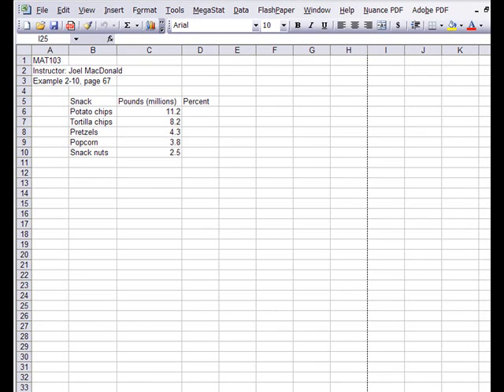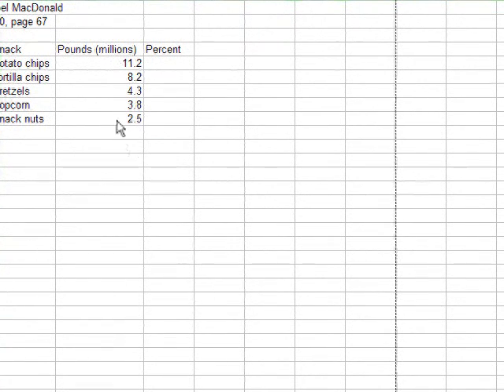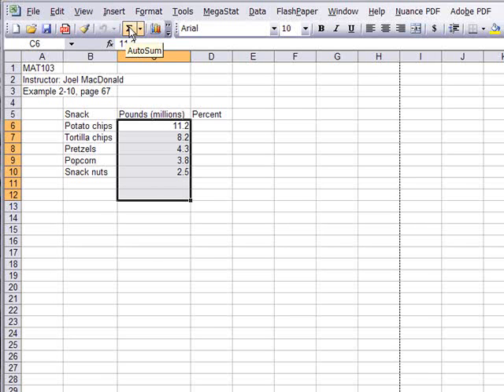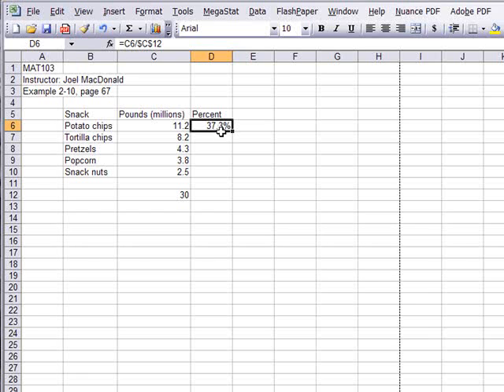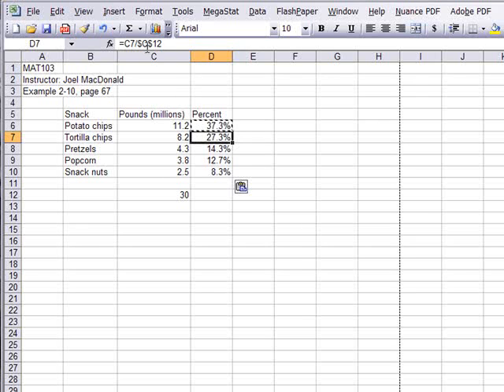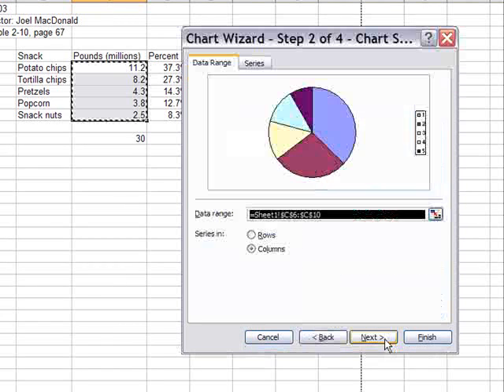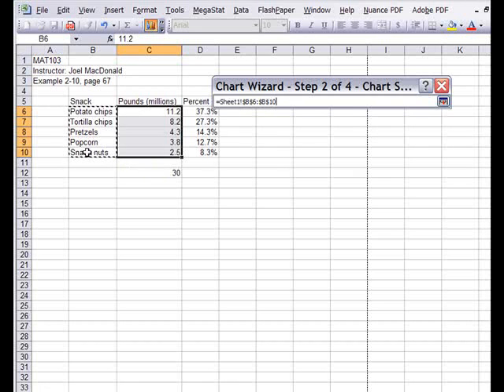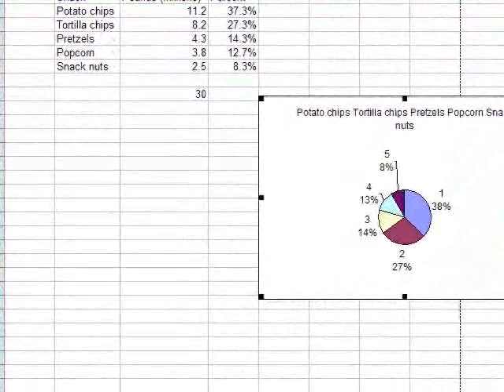statistics using Excel to generate pie charts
MAT103 Statistics, Gloucester County College, Math Instructor: Joel MacDonald